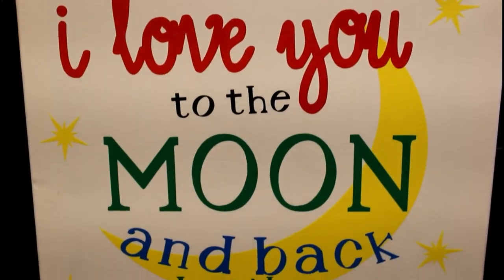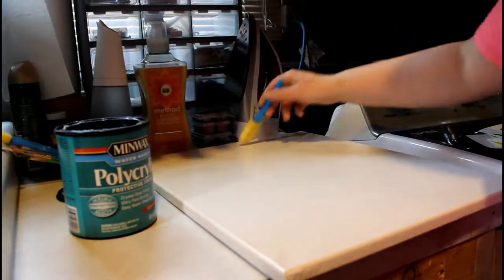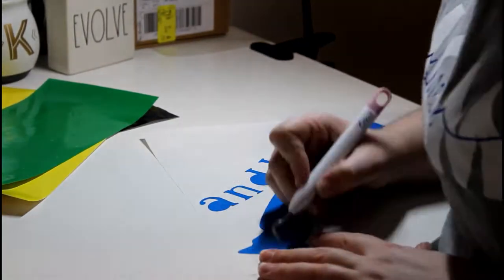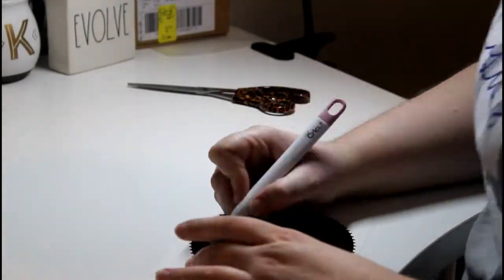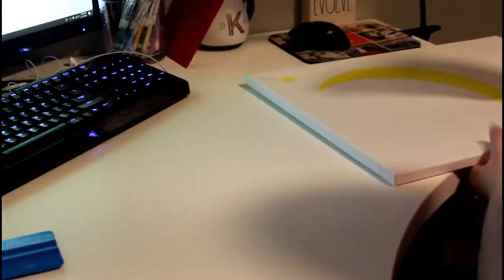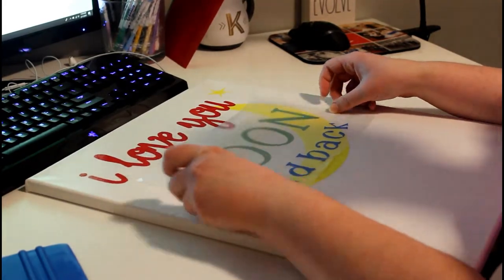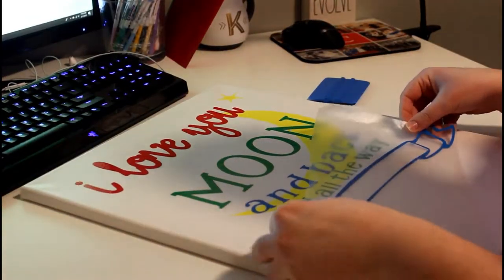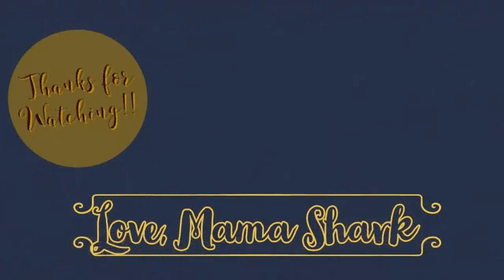How to create your own home decor ..//.. Cricut Canvas ..//.. I love you to the Moon and Back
Wanna know how to create your own home decor! CLICK HERE!

Join me as I create a 16x20 canvas for my son's new room! ITS TRAIN THEMED! I use my cricut and give you step by step on what to do. I also share with you some of my cricut secrets!

Love,
Mama Shark